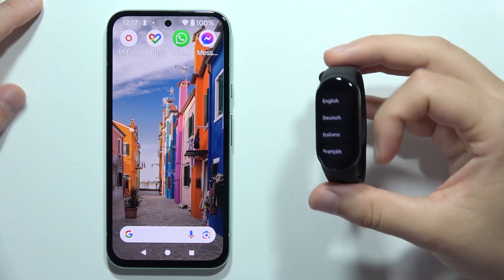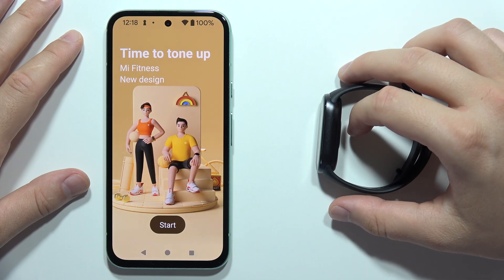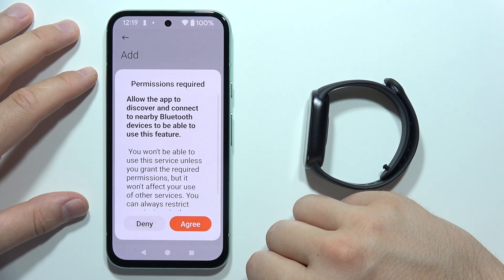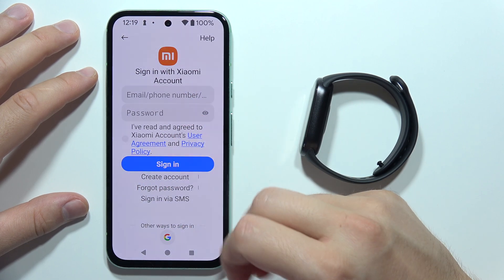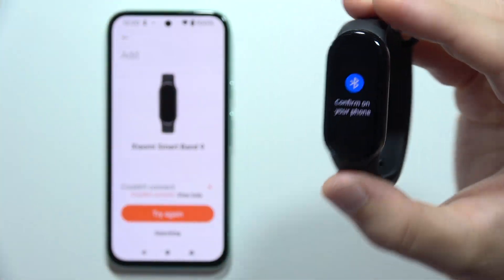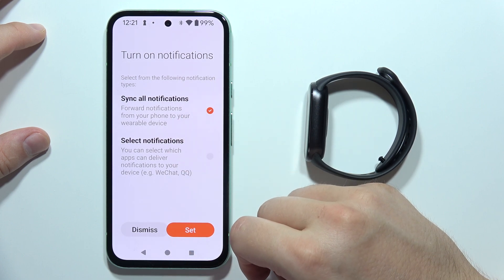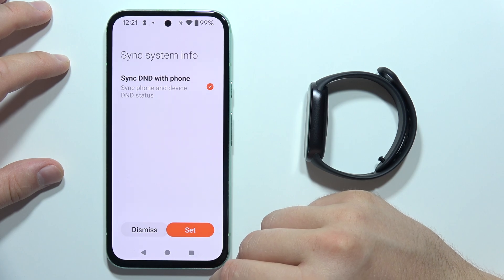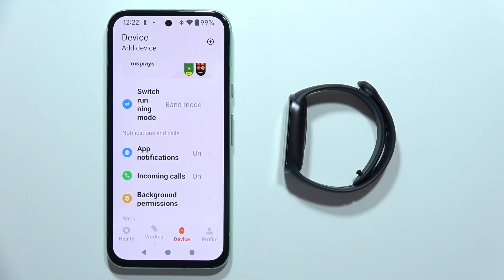How to Connect Xiaomi Smart Band 9 with App?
Learn how to connect your Xiaomi Smart Band 9 with the companion app using this simple guide. We’ll walk you through the steps to pair your band with the app, ensuring smooth synchronization of your data. Follow these instructions to set up and connect your Smart Band 9 with the app effectively.